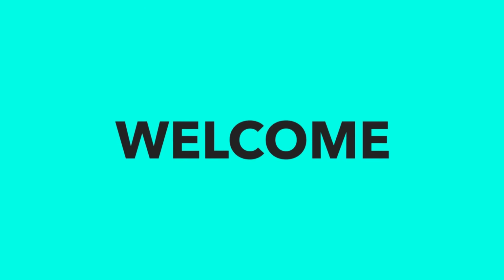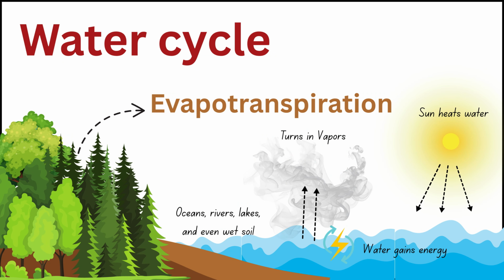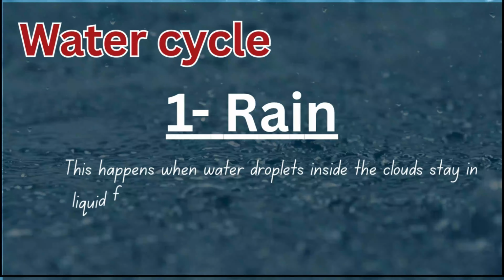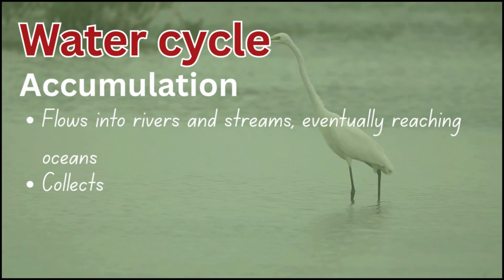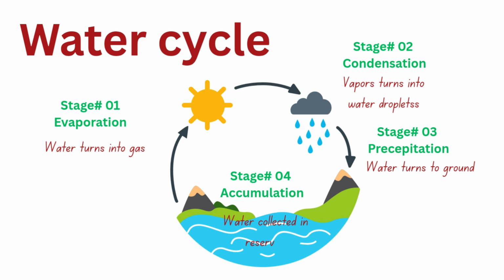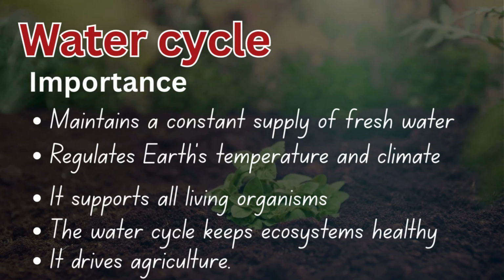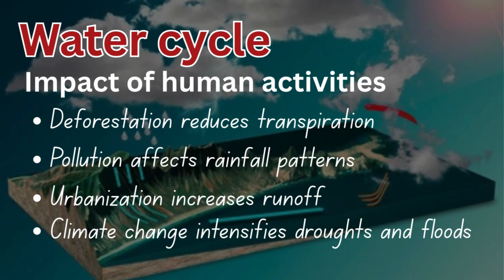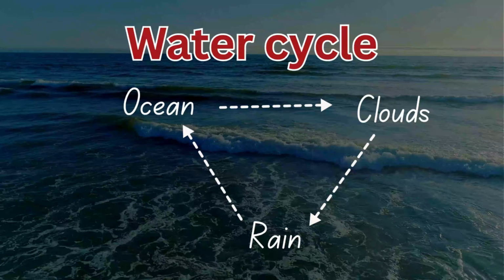Water cycle Explained step by step || What is water cycle || Water cycle stage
Explore the complete journey of water in this clear and engaging explanation of the Water Cycle. From evaporation to condensation, precipitation, and collection — this video breaks down each stage in a simple and scientific way. Learn why the water cycle is essential for life, how human activities affect it, and some surprising facts you never knew about Earth’s most important resource.

Perfect for students, teachers, and anyone curious about how our planet works.

Thanks.